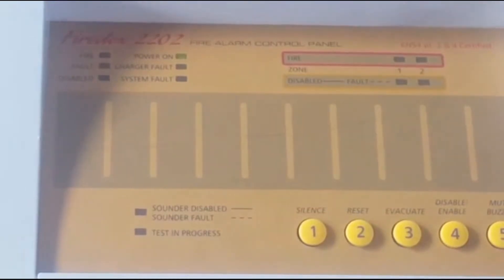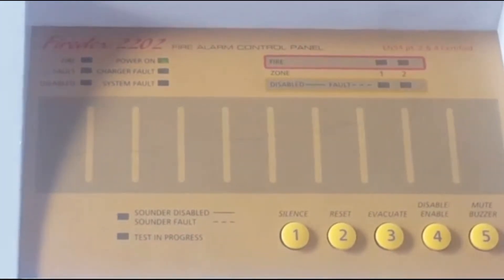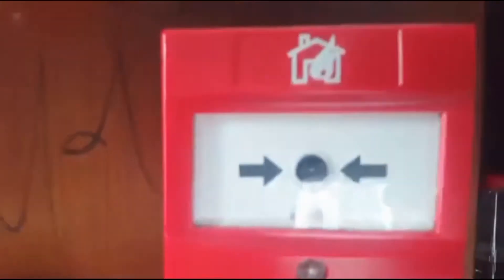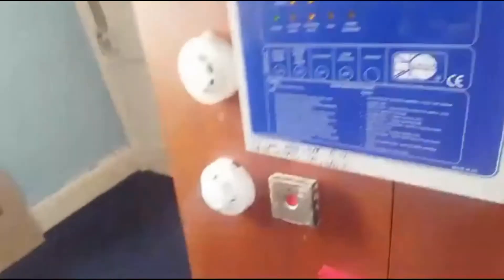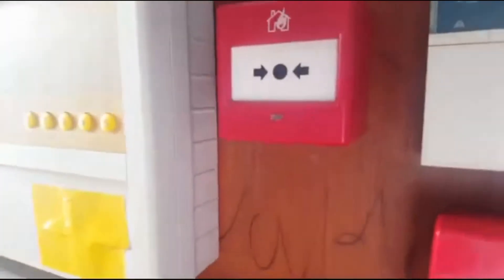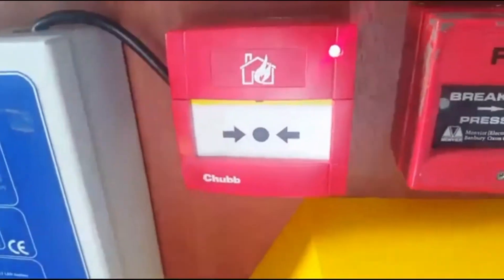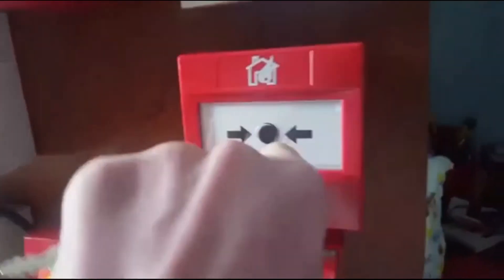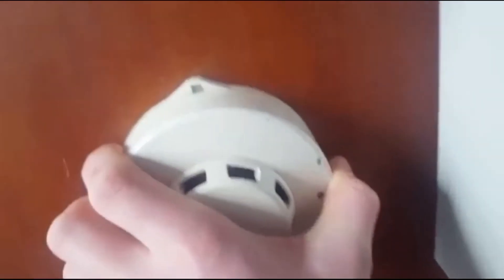New JSB System Test 7